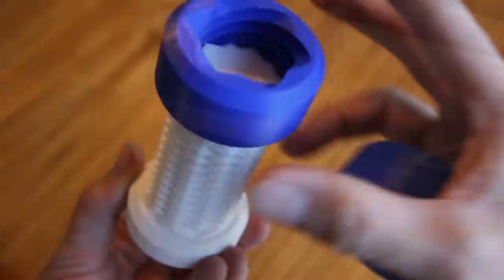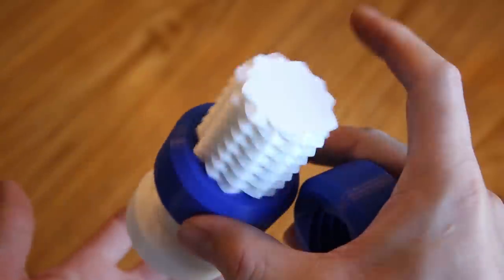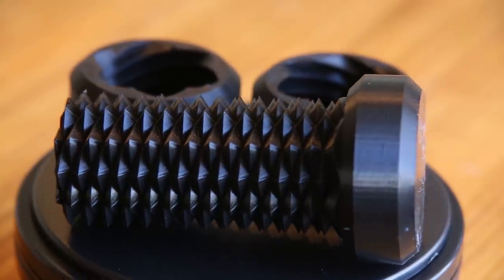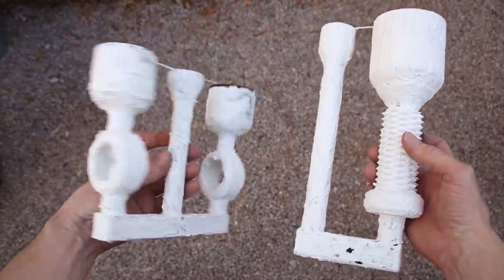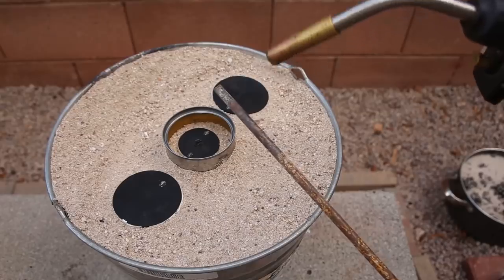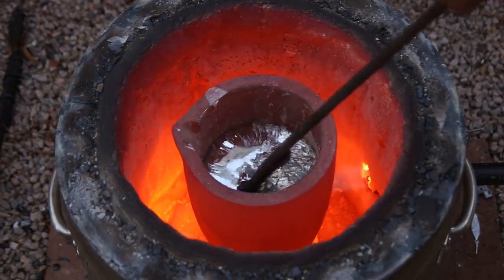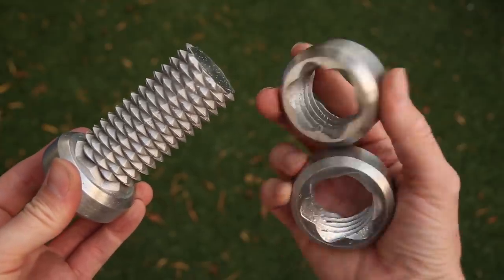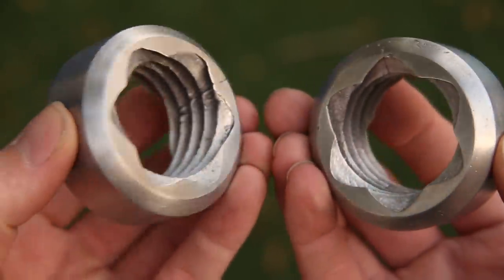Easy metal casting │ 3d print to metal copy │ Two way bolt │ Dual thread screw │ ASMR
In this video I will be showing you how you can easily turn 3d prints into metal by using the lost PLA shell method. This process uses materials that can be purchased at most hardware stores. These two way bolts were printed as a very thin shell, covered with Dap joint compound and then buried in sand and sodium silicate. Similar to the lost foam method, the thin PLA shells are vaporized as the metal flows into the mold leaving behind a nearly perfect casting.

Casting equipment
Melting pot

3d printing FDM
3d printer Ender

6” grinding wheel

Camera Equipment
Canon 6d II

▬ Find the model here  ▬▬▬▬▬▬▬▬▬▬▬▬